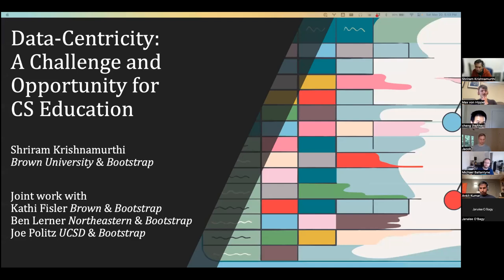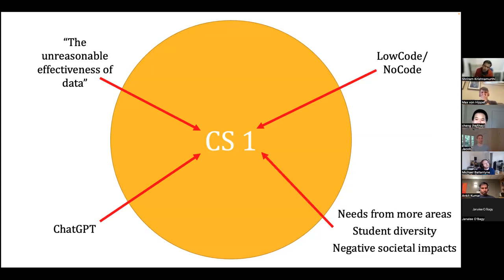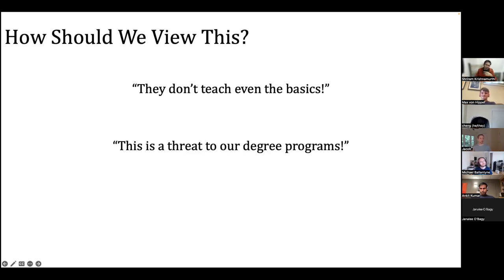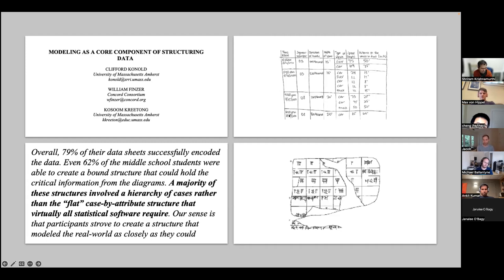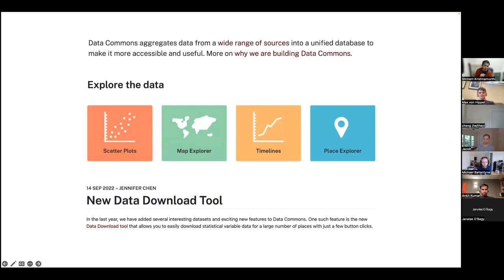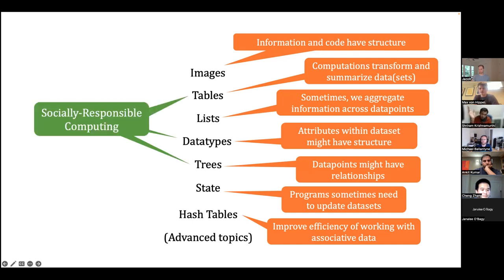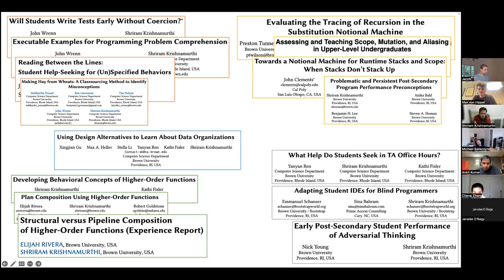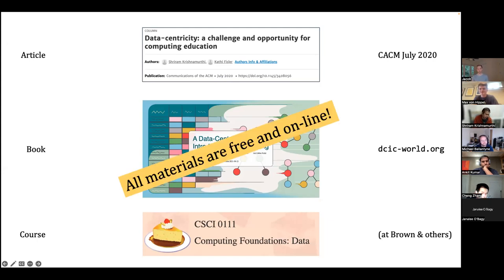A Data-Centric Introduction to Computing with Shriram Krishnamurthi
Shriram Krishnamurthi is a professor of Computer Science at Brown University, where he researches (among other things) programming languages, software engineering, formal methods, HCI, security, and networking.  Today Shriram joined us to discuss his joint project with Kathi Fisler, Benjamin S. Lerner, and Joe Gibbs Politz, titled "A Data-Centric Introduction to Computing" The project is a new vision of what it means to teach introductory computing with data as a first-class object, in the form of tables.  This was a really excellent talk with a lively discussion touching on data quality, student motivation and engagement, pedagogy, data visualization, the nature of computation both essentially and in social context, incorrect assumptions programmers make (about names, interfaces, data, etc.), and much, much more.  We had a lot of fun with this one and we hope you enjoy it too!